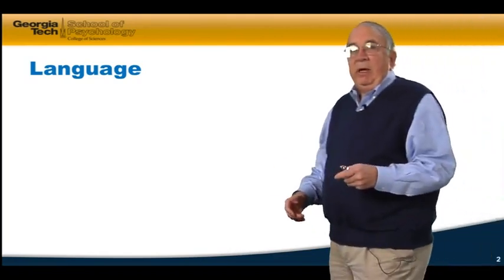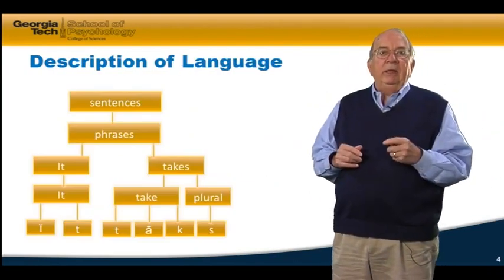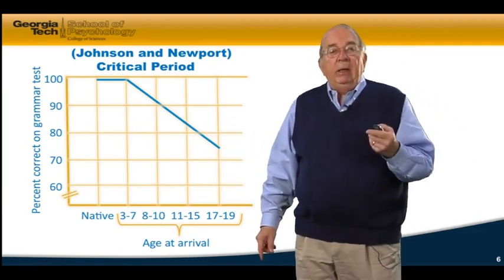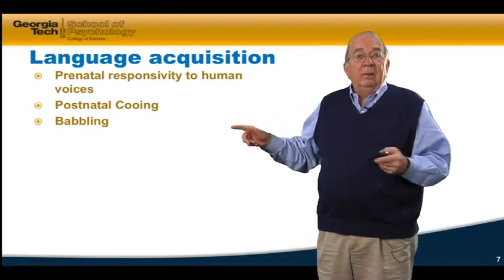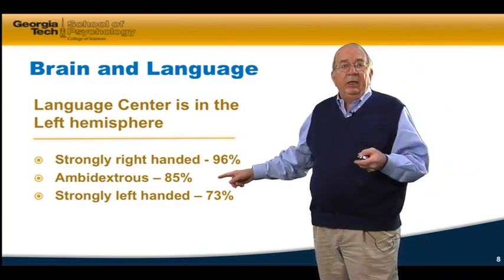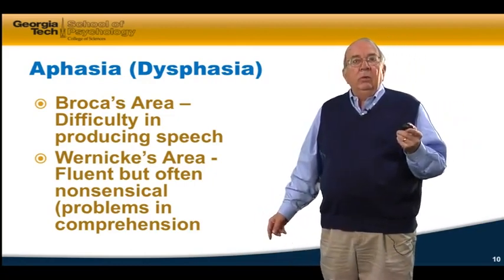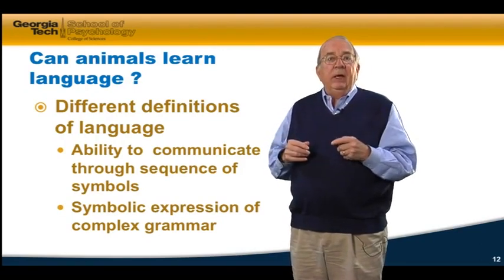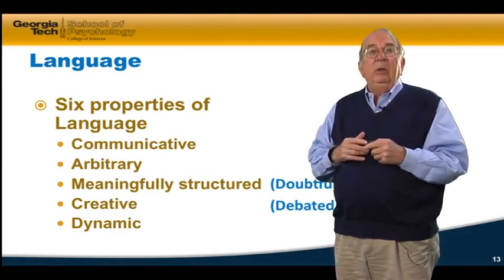Psychology as a Science | 8 1 Lecture Video 6 1 Language